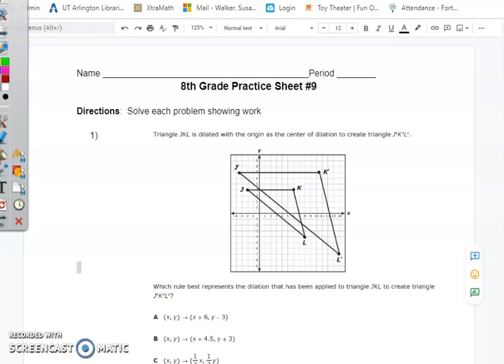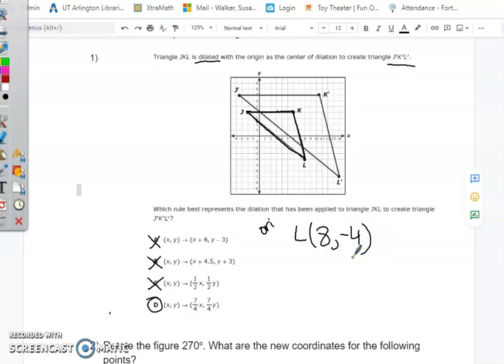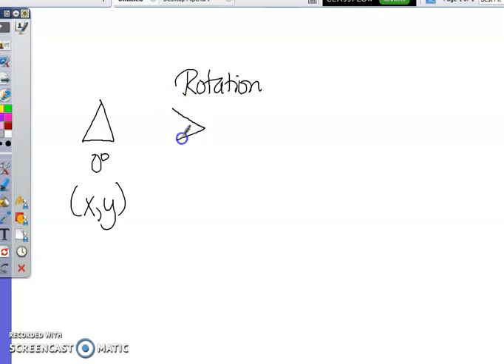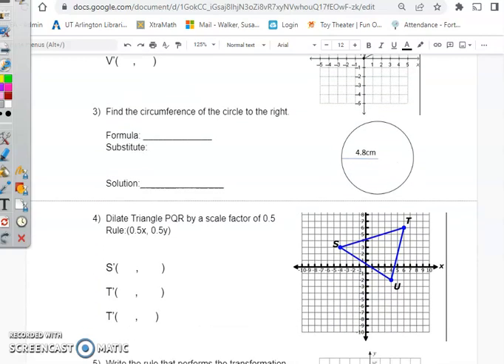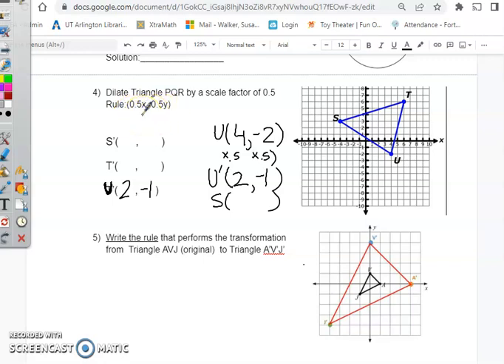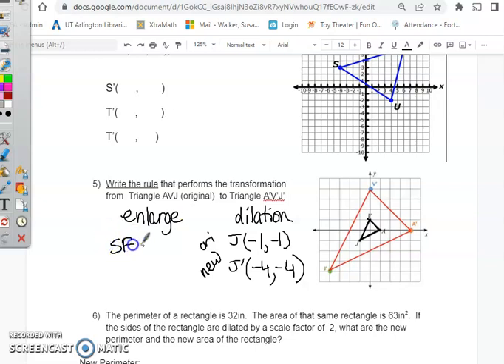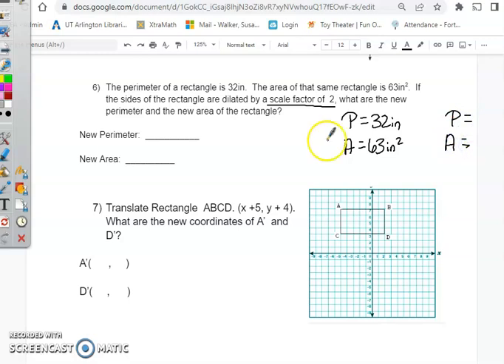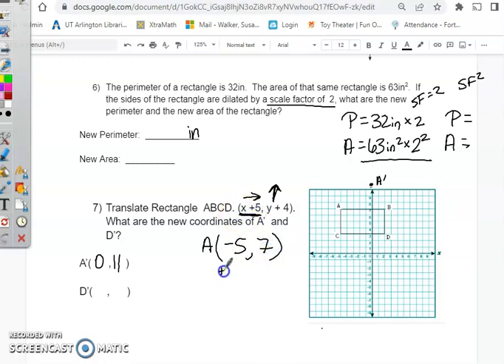8th PS#9 Video